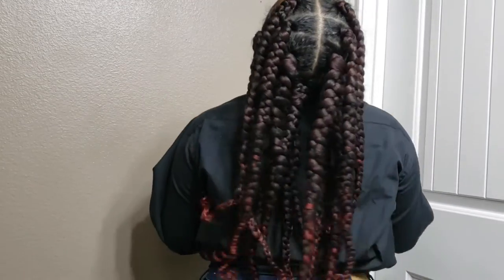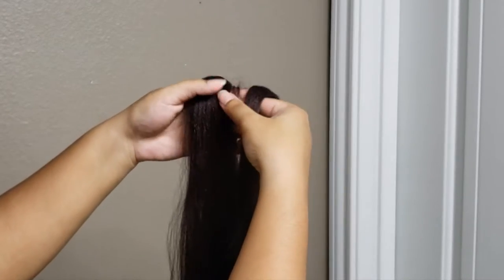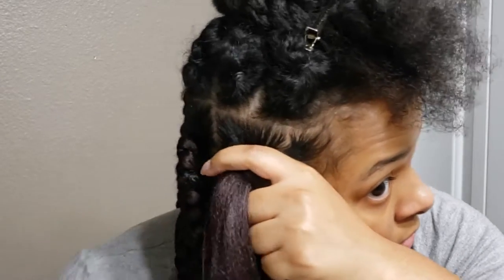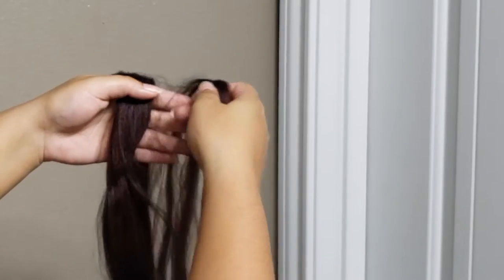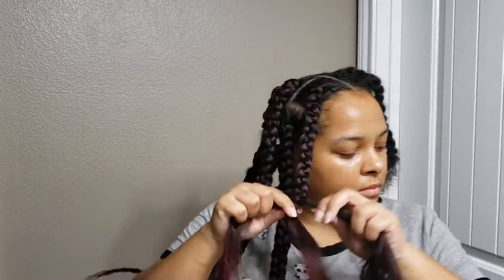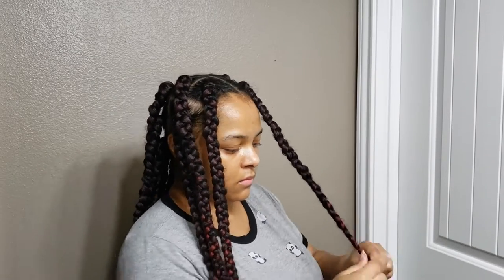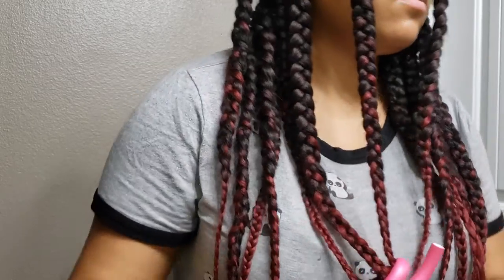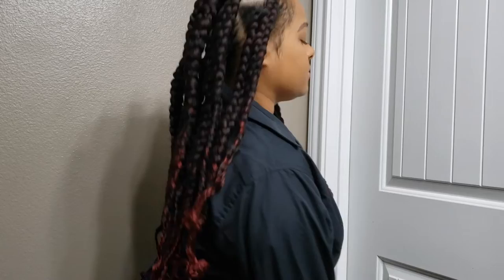Jumbo Box Braids Tutorial | Rubber band Method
Hello Friends & hair Baes!

Welcome back to the channel, and my first hair video, i'm still new to the braiding hair life so I for sure am not the best but I wanted to make this video to truly show that this is BEGINNER friendly, as a beginner myself. Hope you enjoy!

Braiding hair used

Amazon wishlist :)

FAQs
How old are you?
-23
What's your background/ethnicity/etc?
- My grandparents on my mother's side are both from Gujarat, India. My father is African America, and I was born in a small town in West Texas.